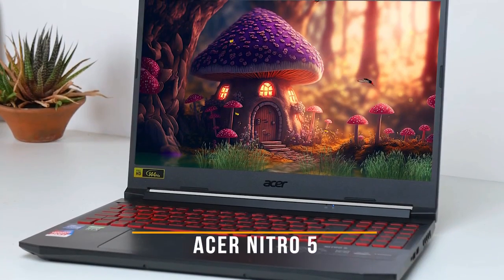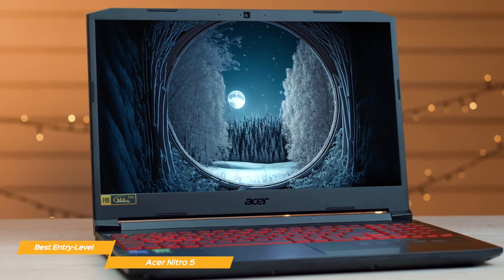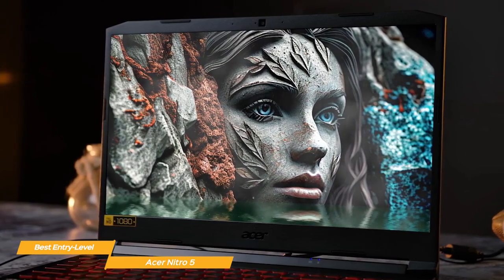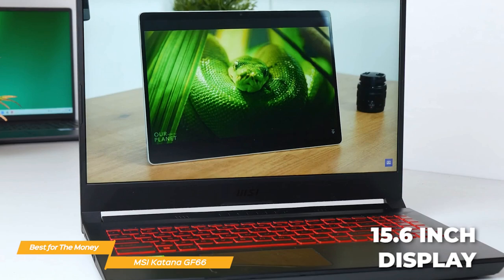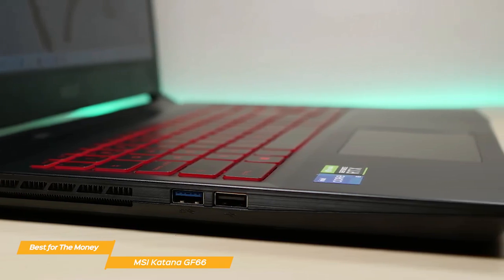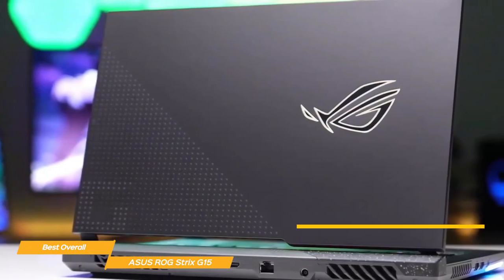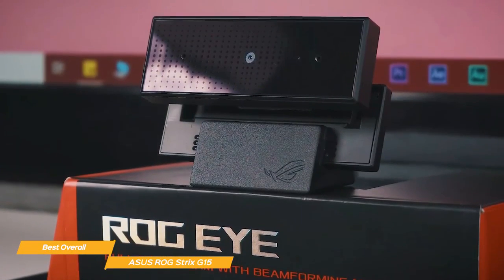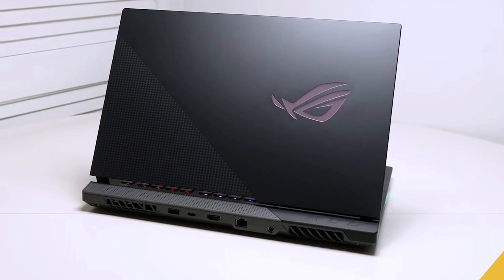Top5: Best Inexpensive Gaming Laptop [2024] I Best Tech New Gadgets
►Acer Aspire 5 - Best Budget Laptop For Most People

►Lenovo Ideapad 3 - Best Budget Laptop Under $500

►Lenovo IdeaPad Flex 5i - Best Budget 2-in-1 Laptop

►Acer Aspire 3 - Best Overall Budget Laptop

Welcome to our latest video on the TOP 3 Best Budget Gaming Laptops for 2023! In this video, we'll be reviewing the Acer Nitro 5, MSI Katana GF66, and ASUS ROG Strix G15. If you're looking for a budget-friendly gaming laptop that doesn't compromise on performance, this video is for you. First up, we have the Acer Nitro 5, which is the Best Entry Level Gaming Laptop. This laptop offers a 15.6-inch Full HD display and powerful NVIDIA graphics for smooth and immersive gaming. It also includes a range of gaming-specific features, including a dedicated NitroSense key and advanced cooling technology. Next, we have the MSI Katana GF66, which is the Best Gaming Laptop for the Money. This laptop offers a 15.6-inch Full HD display with a 144Hz refresh rate and a powerful Intel Core i7 processor. It also includes NVIDIA graphics and MSI's advanced cooling technology for optimal performance during long gaming sessions. Finally, we have the ASUS ROG Strix G15, which is the Best Overall Budget Gaming Laptop. This laptop offers a 15.6-inch Full HD display with a 144Hz refresh rate and powerful NVIDIA graphics. It also includes a range of gaming-specific features, including an RGB keyboard and advanced cooling technology. Overall, each of these budget gaming laptops offers great value for the money, making them the top 3 best budget gaming laptops for 2023. Be sure to check out each of their unique features and decide which one is right for you!